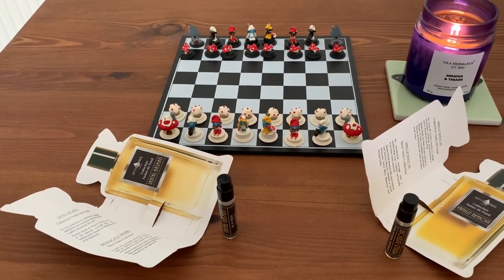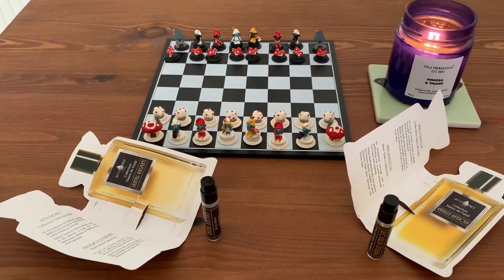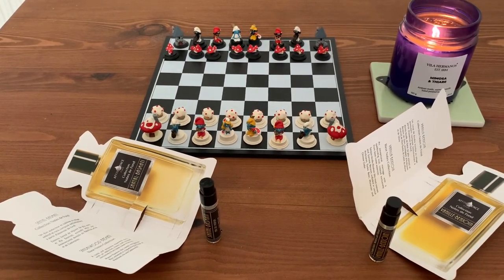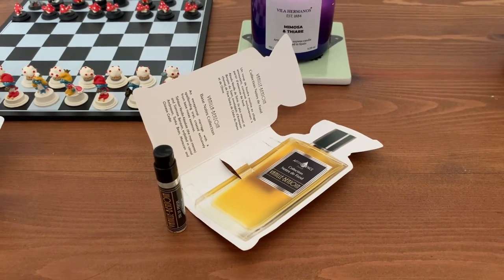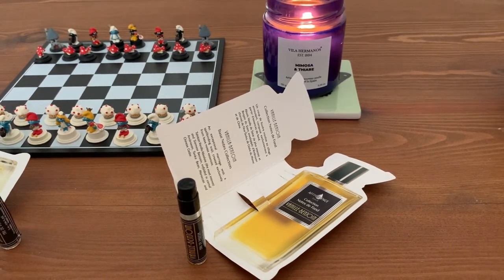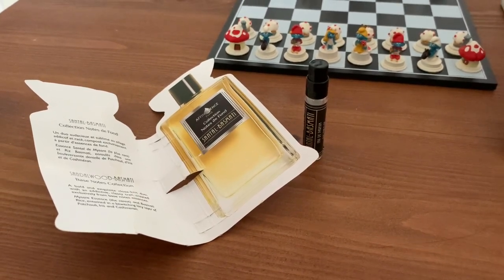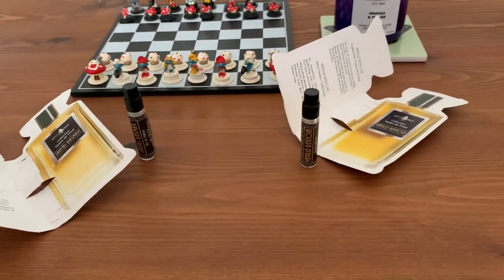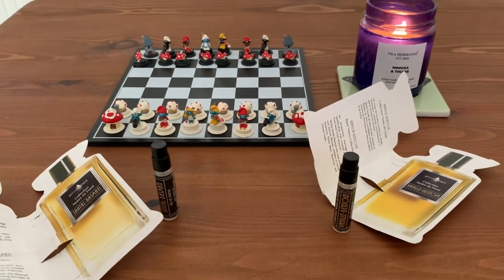Affinessence Vanille Bejoin & Santal Basmati - Trigger Warning ⛔️ Negative Fragrance Review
Fragrance reviews on 2 from the brand Affinessence Santal Basmati and Vanille Benjoin

I bought my samples from Jovoy Mayfair